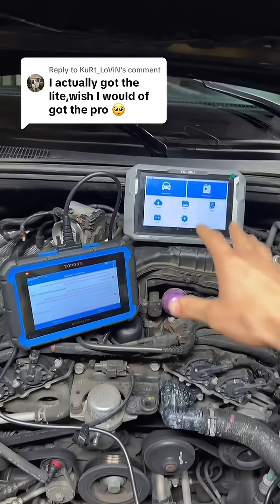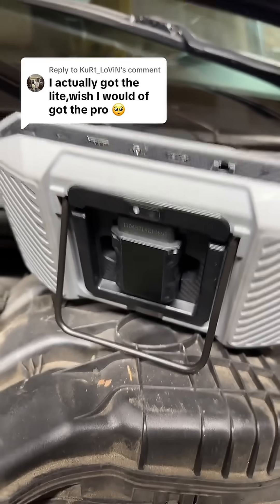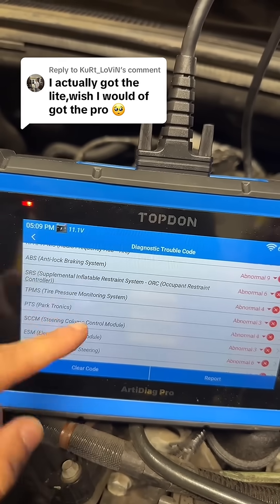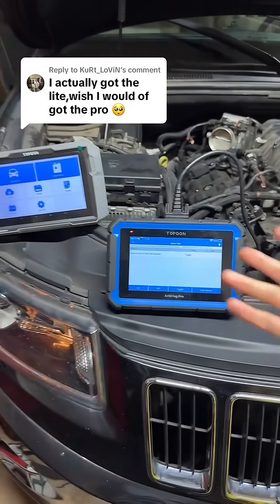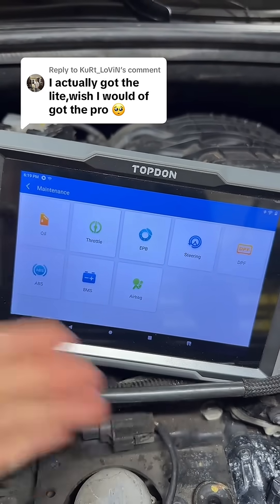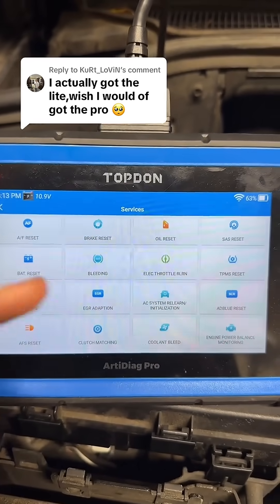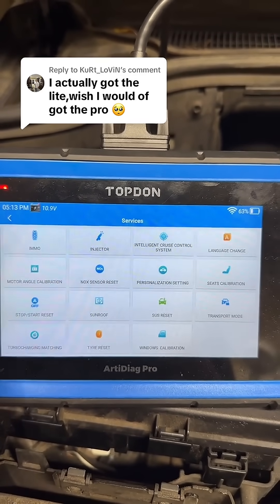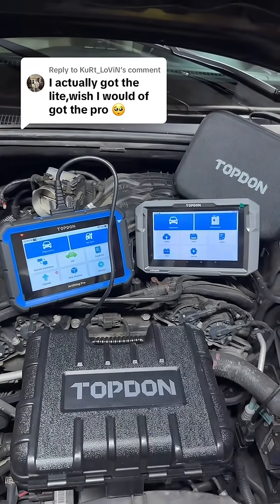900lite vs ADpro: Key Differences in Advanced OBD2 Scanners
900lite vs ADpro: Best OBD2 Scanner?